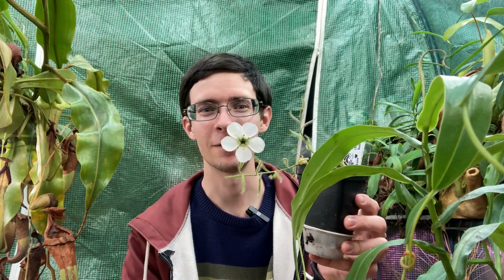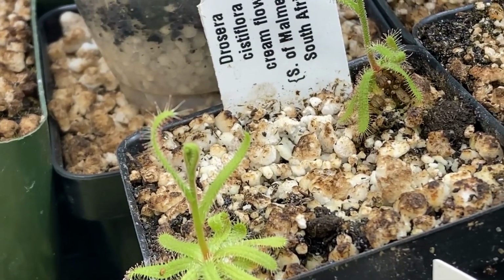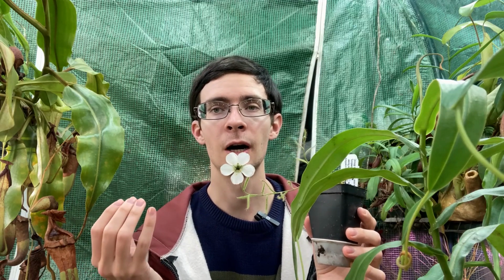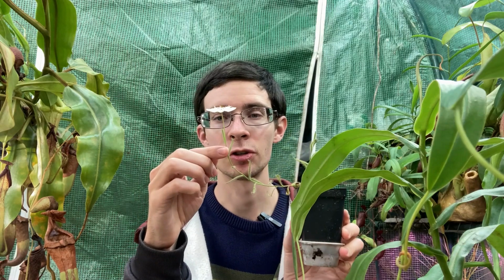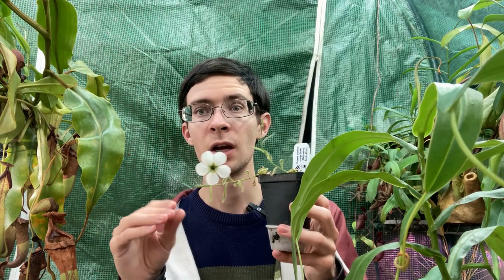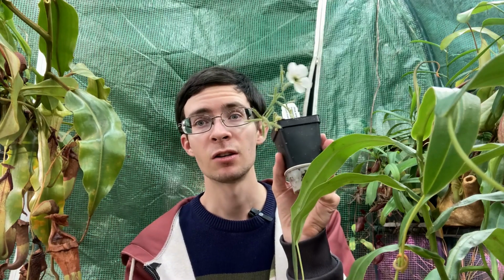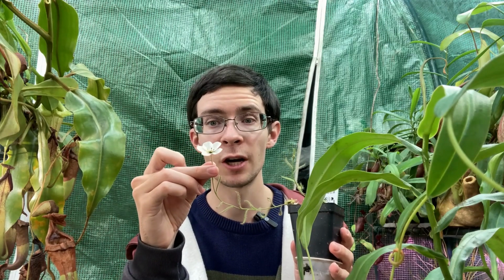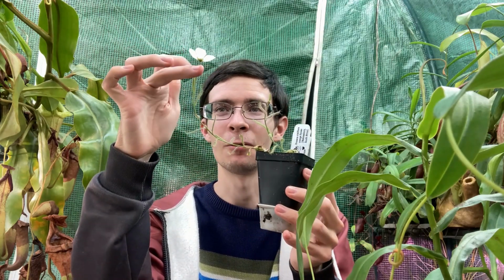South African Splendor: Drosera cistiflora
Hello again all, and welcome to another plant spotlight.
This week's video is all about one of my favorite sundews, a species that has been a challenge for me for a very long time but worth the effort for the absolute show it can put on with the largest flowers in the genus.

but individual links also below